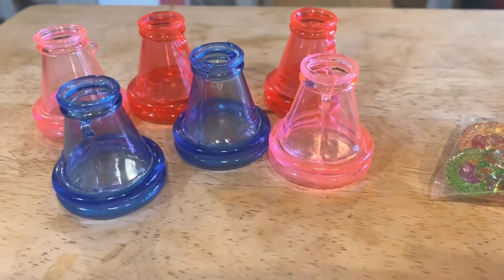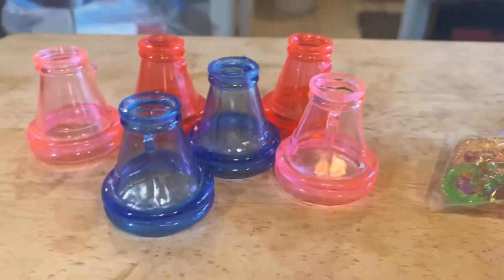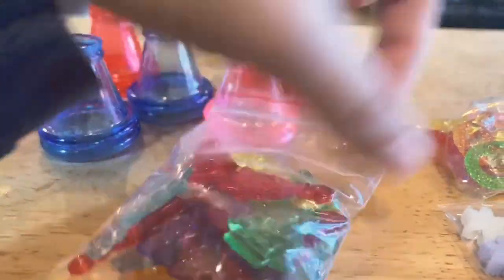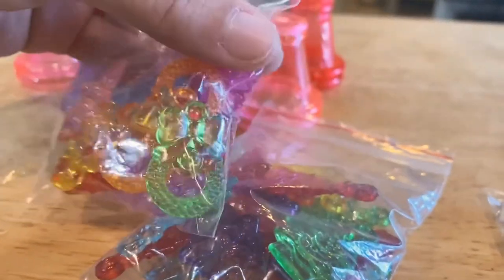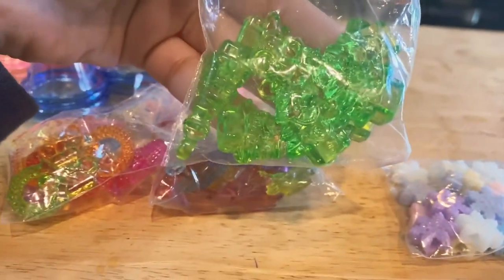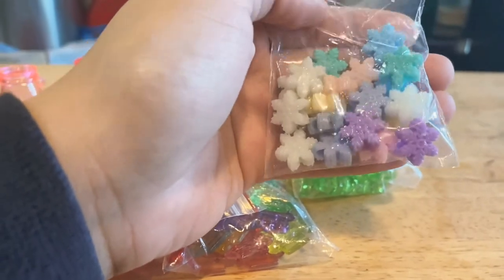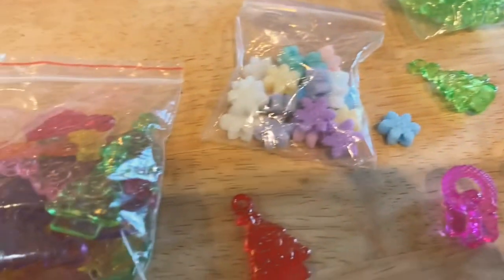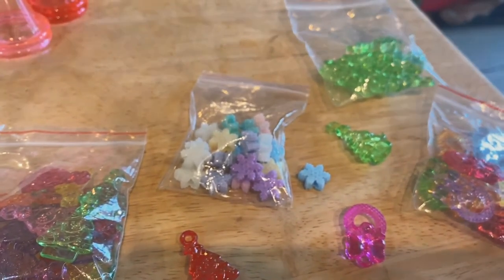5 THINGS ALL SUGAR GLIDER OWNERS NEED TO AVOID!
Hi guys and girls, welcome back! Today’s video is 5 things all sugar glider owners should avoid! New, old or still learning owners this video is worth the watch!!! Hope you enjoyed this video!